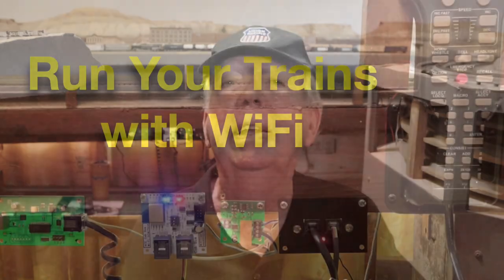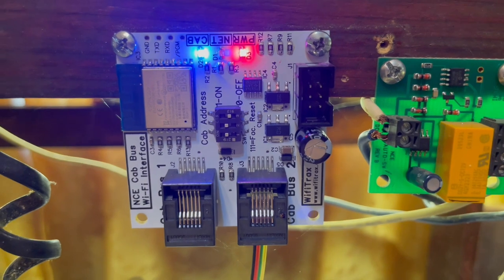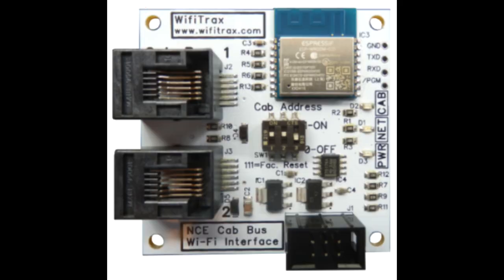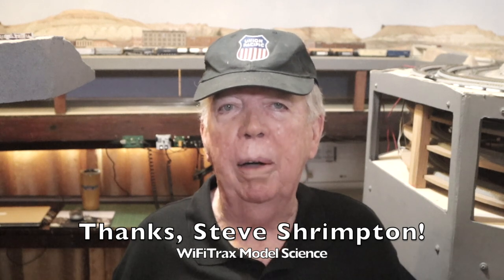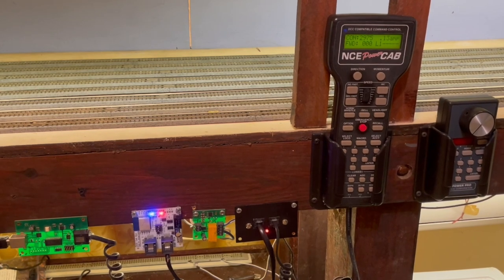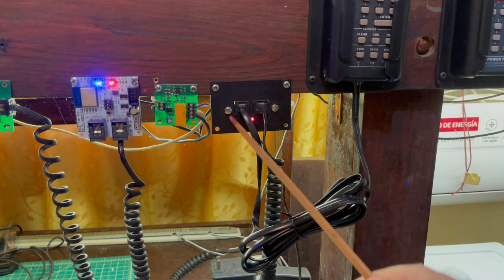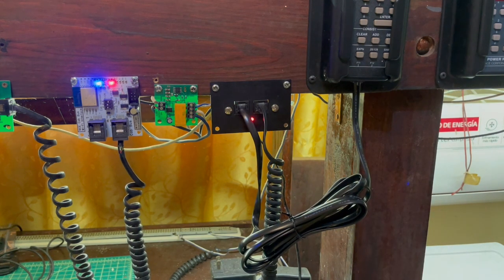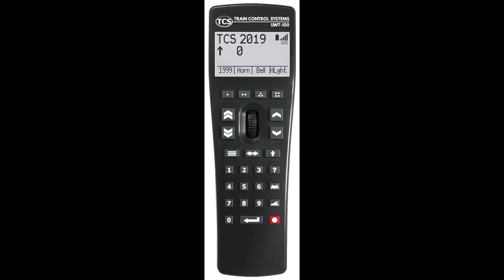Run Your Model Trains Using WiFi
I have started to run my model trains using WiFi. In this video, I show you how I am doing it, because you may want to use this same set-up on your train layout. I show you how I connected a WiFiTrax WFD-30 Wi-Fi Interface to my NCE PowerCab system, and how I I use an app for iPhones called WiThrottle to actually run my trains wirelessly. I really like this set-up, and I think you will, too.